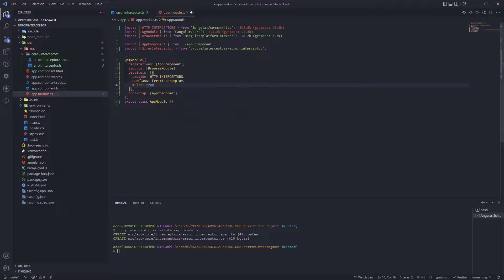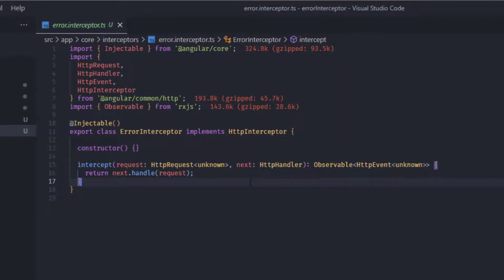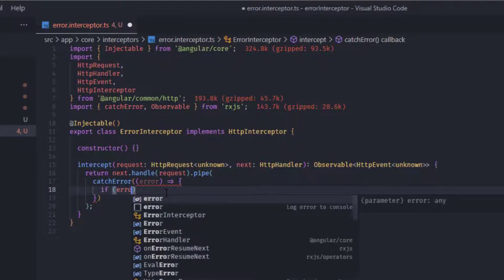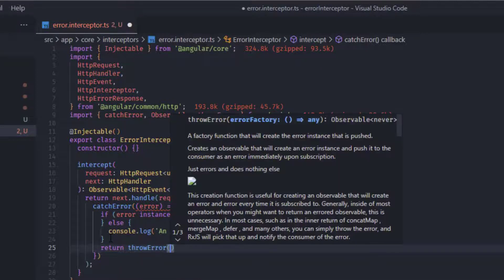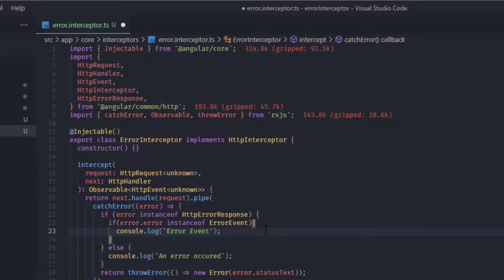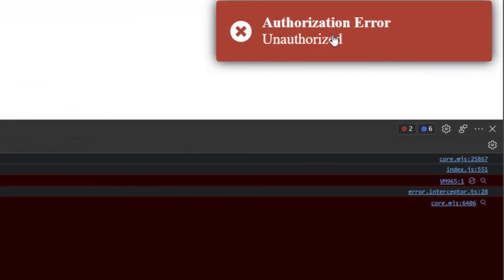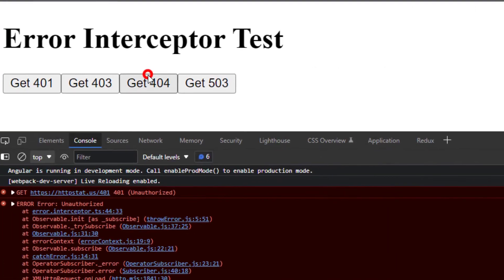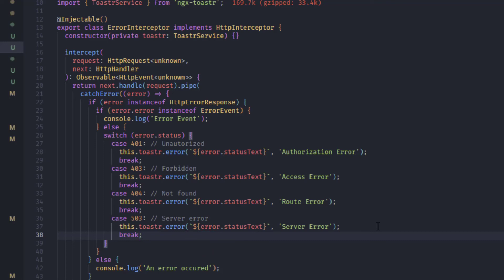How to Create an Error Interceptor in Angular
Hello!
In this video we are covering Error Interceptor and showing different messages for different error status codes, actually we are going to see how to create an error interceptor in Angular.

The video shows step by step procedure to create an app and setup error interceptor in angular.

Also as a bonus, I included ngx-toastr library to show user friendly toasts in the app!